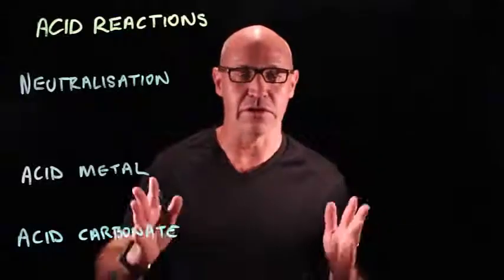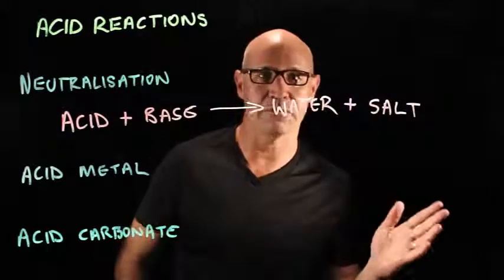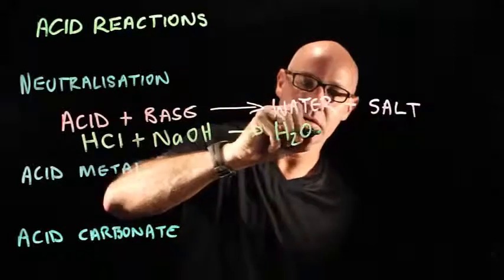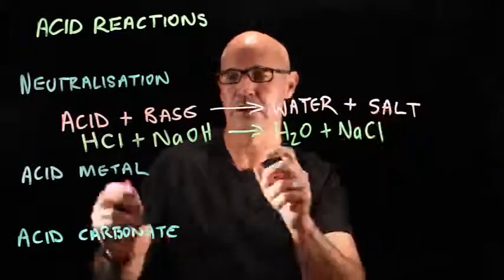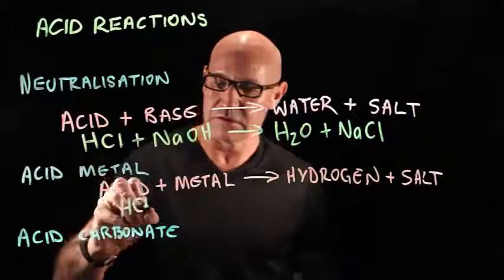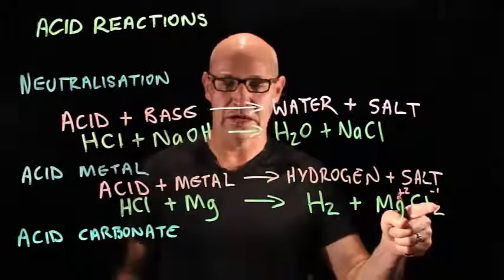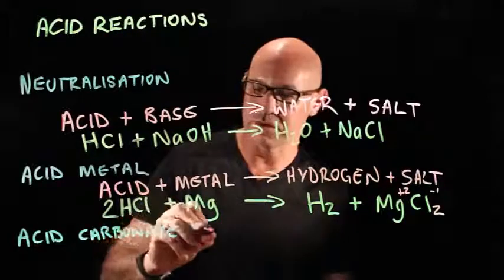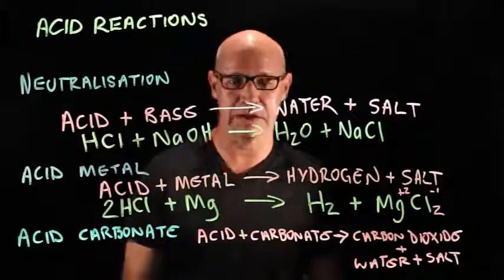Acid reactions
Description